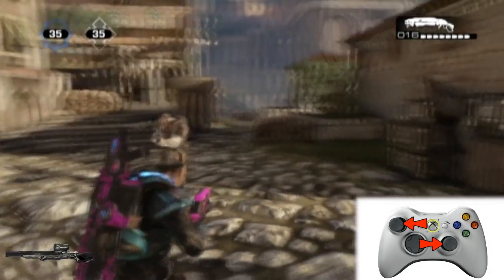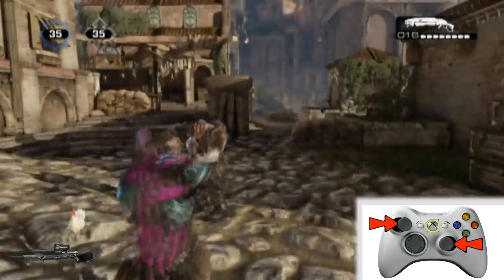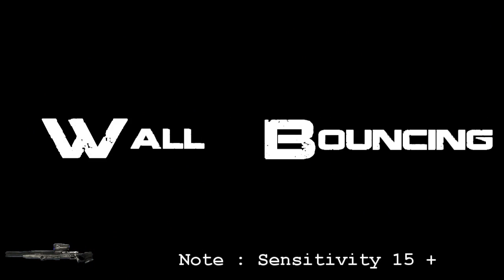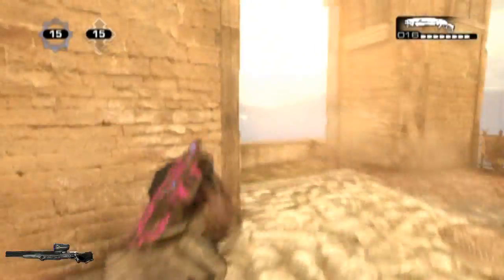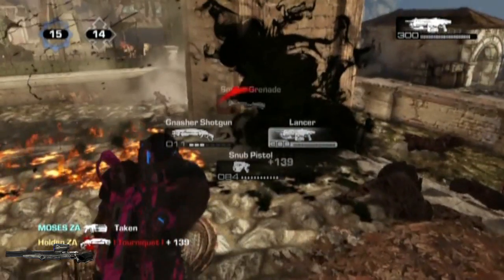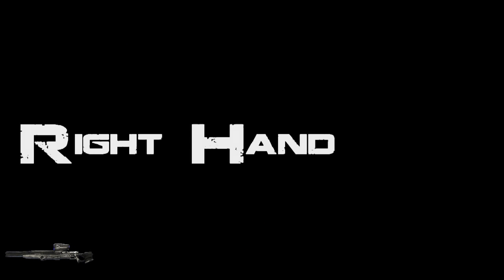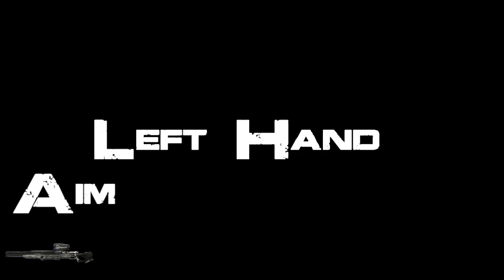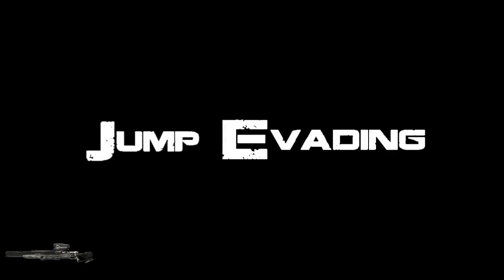Gears 3 Tips and Tricks - Movement & Positioning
Hey there folks , here we have Episode 2 of the Gears Tips and Tricks Series.
In this video we will be covering :
Strafing , Wallbouncing , Right hand advantage , Left hand aim , Jump Evading .
If you have any questions please ask in the comment section below and Ill get back to them ASAP .

Big thanks to Google Za for helping me with this weeks vid

Rememeber to check out for your latest tournaments , reviews , media and all your gaming coverage in South African Gaming